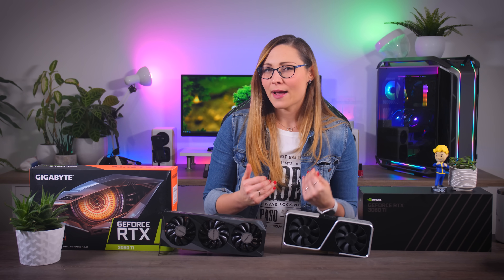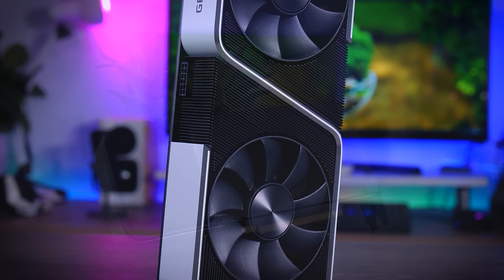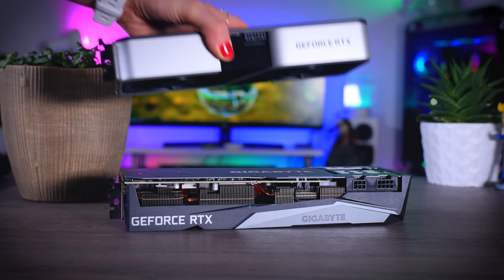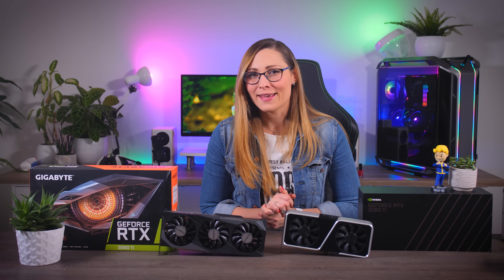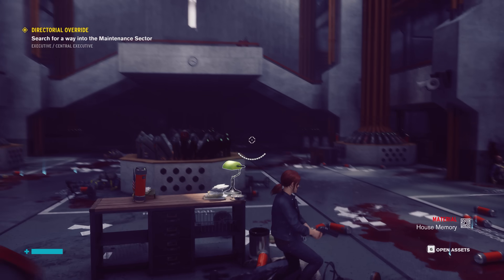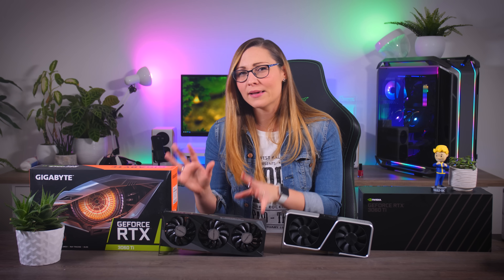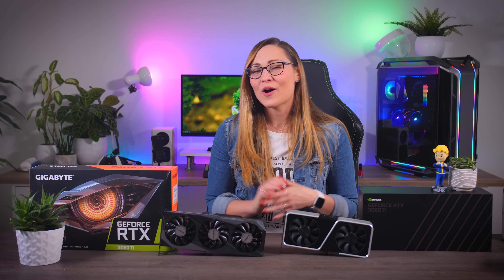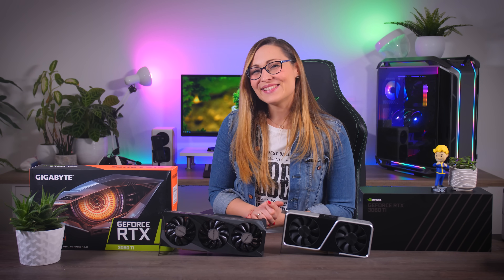Nvidia GeForce RTX 3060 Ti Review - Gigabyte Gaming OC Pro vs Founders Edition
Meet the new GeForce RTX 3060 Ti. And let's hope there are enough to go around...

My Intel GPU Test Rig:
CPU - Intel Core i9-10900K
Cooling - Corsair H115i RGB PRO XT 280mm all-in-one
Motherboard - ASUS ROG Maximus XII Hero
Memory - 32GB Corsair Dominator Platinum RGB 3600MHz
Storage - Samsung 970 EVO Plus
Test bench - Cooler Master Test Bench

My AMD GPU Test Rig:
CPU - AMD Ryzen 5 5950X
Cooling - NZXT Kraken X62 280mm all-in-one